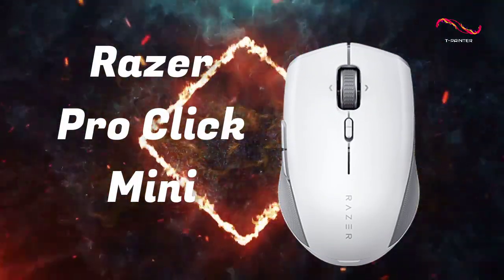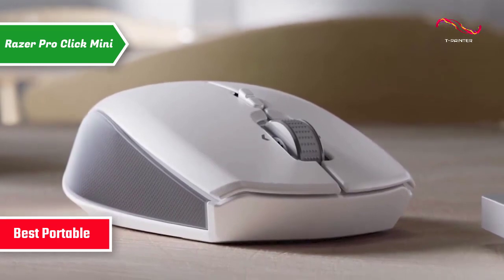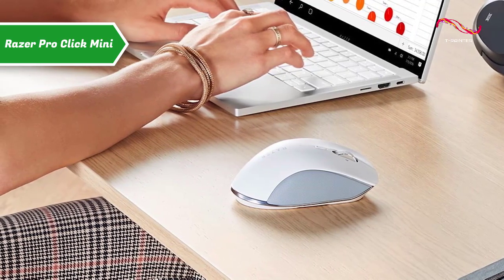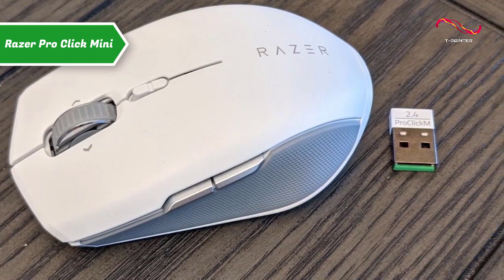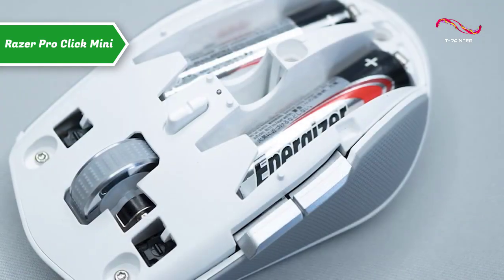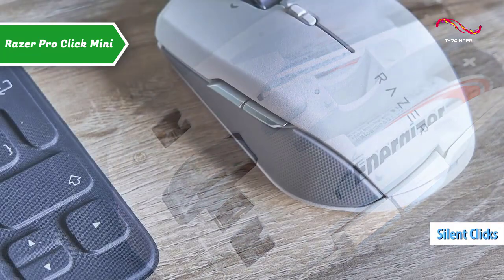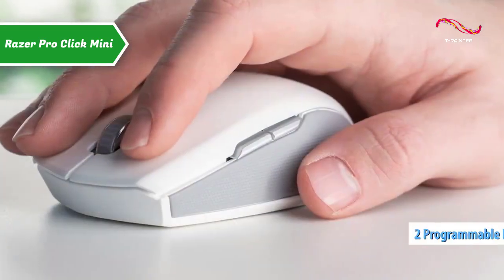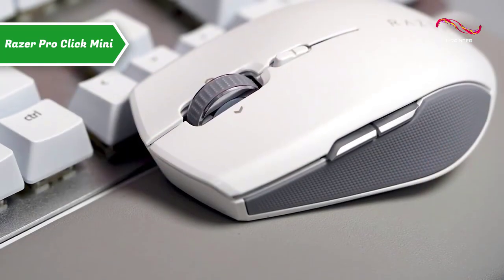BEST Portable Wireless Mouse [ 2023 - 2024 ] | Razer Pro Click Mini